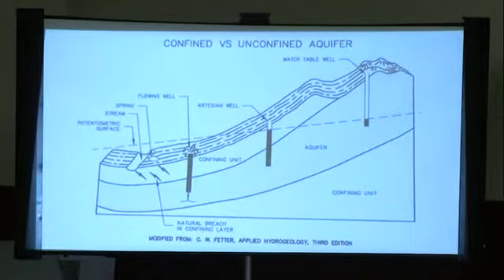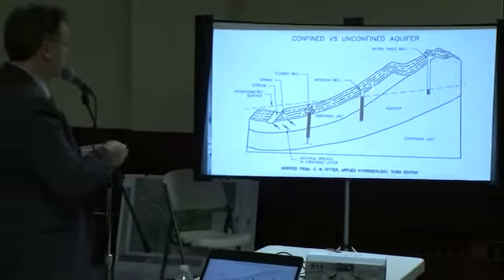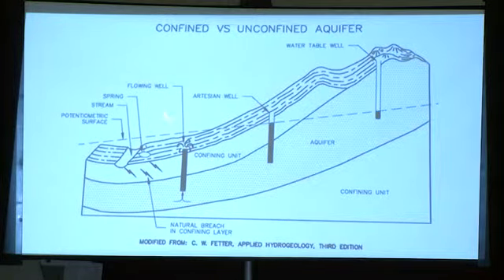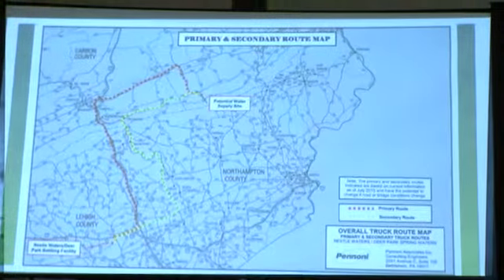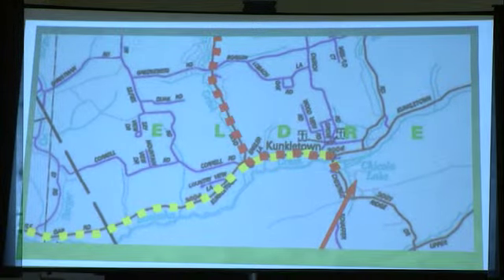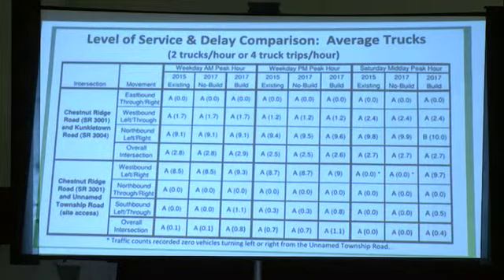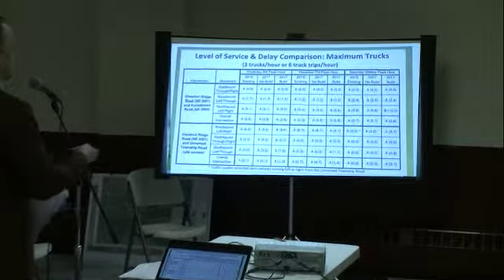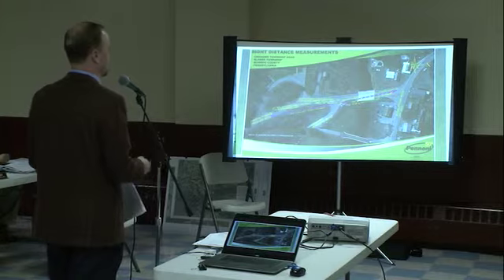Eldred Township Planning Commission Meeting 2/18/16 PART 2 of 3